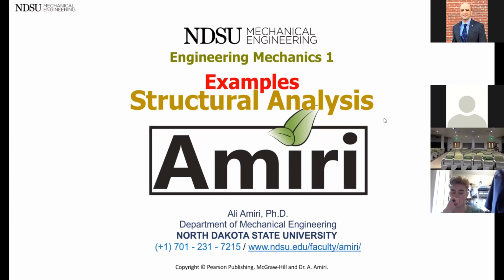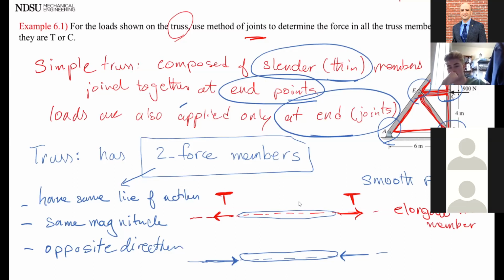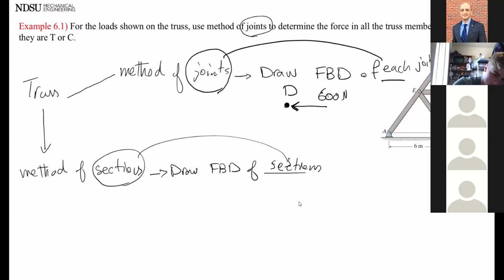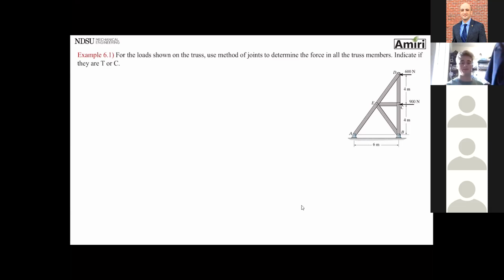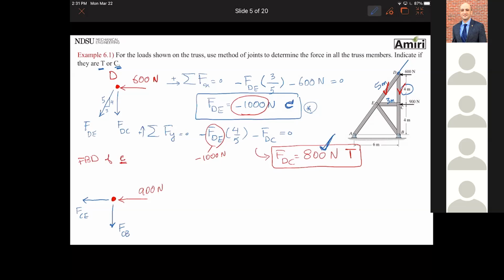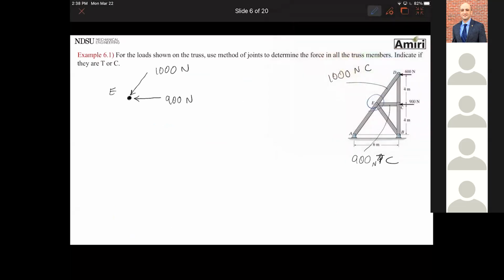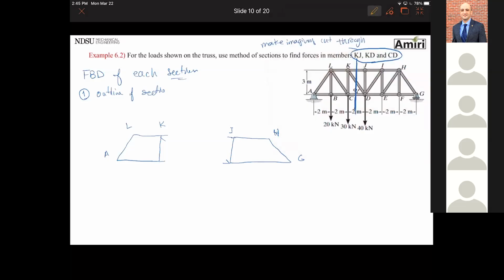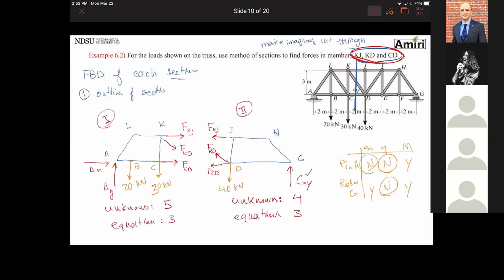3/22/21 ME 221 Lecture on Structural Analysis